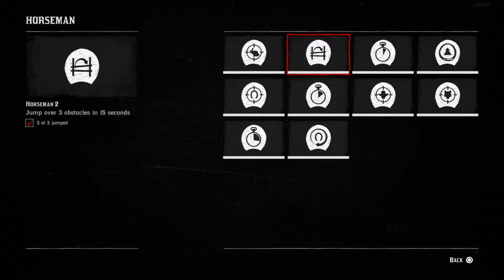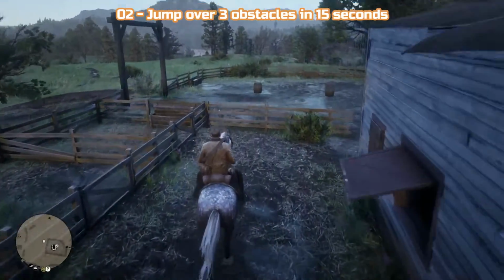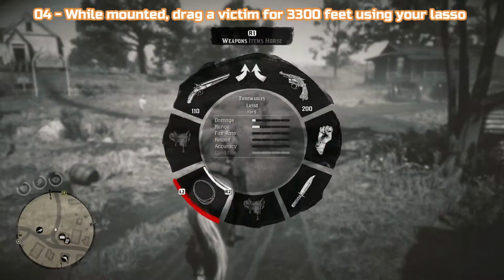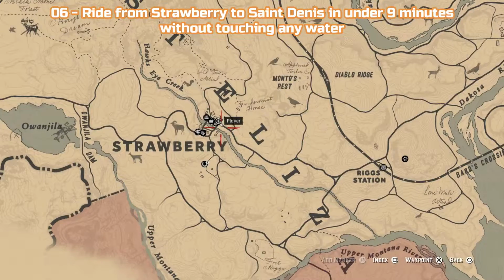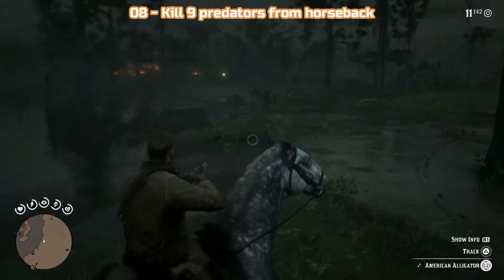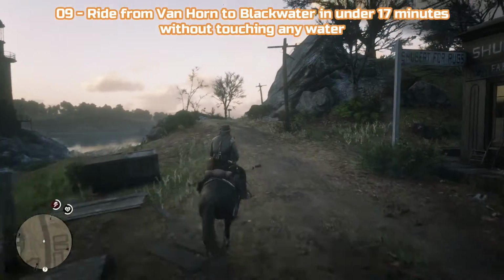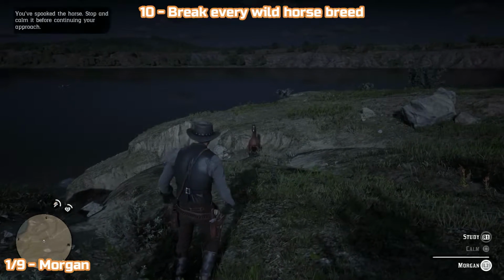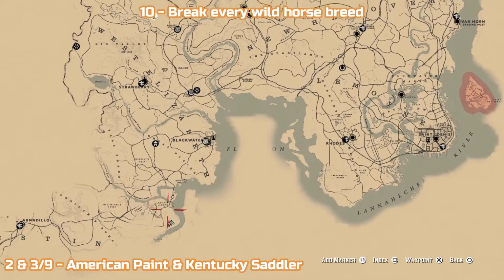All Horseman Challenges Guide - Red Dead Redemption 2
There are 10 challenges you'll need to complete to finish off the Horseman group of challenges. You progress can be tracked in the progress part of the main menu.

You need to complete a challenge before the next one becomes available, so they have to be completed in order. The rewards you'll earn are listed below, you'll need to travel to a trapper to buy equipment rewards.

00:53 - 01) Kill 5 Rabbits from horseback - Horseman Gun Belt
01:10 - 02) Jump Over 3 obstacles in 15 seconds - Stamina Increase
01:27 - 03) Ride from Valentine to Rhodes in less than five minutes - Horseman Holster
02:23 - 04) While mounted, drag a victim for 3300 feet using a lasso - Stamina Increase
02:50 - 05) Trample 5 animals while on horseback - Stamina Increase
03:11 - 06) Ride from Strawberry to Saint Denis in under 9 minutes without touching any water - Stamina Increase
03:50 - 07) Kill 7 enemies from horseback without dismounting - Horseman Bandolier
04:15 - 08) Kill 9 predators from horseback - Stamina Increase
04:47 - 09) Ride from Van Horn to Blackwater in under 17 minutes without touching any water - Stamina Increase (END OF GAME SPOILERS)
05:45 - 10) Break every wild horse breed - Horseman Off-Hand Holster (END OF GAME SPOILERS)

05:45 - Morgan
07:16 - American Paint & Kentucky Saddler
08:09 - Nokota
08:39 - Mustang & Tennessee Walker
10:08 - American Standardbred
10:55 - Hungarian Halfbred & Appaloosa